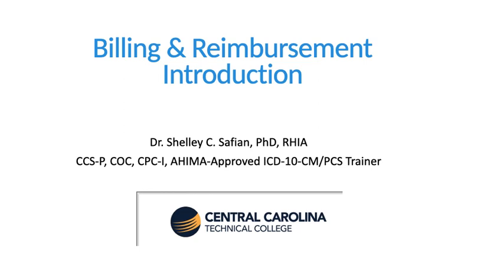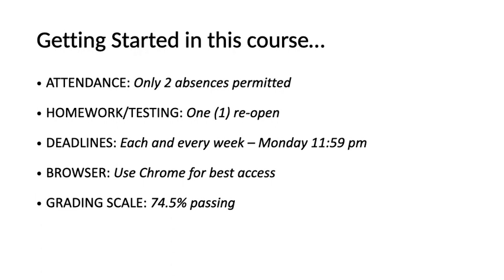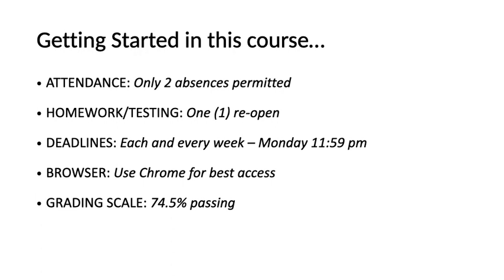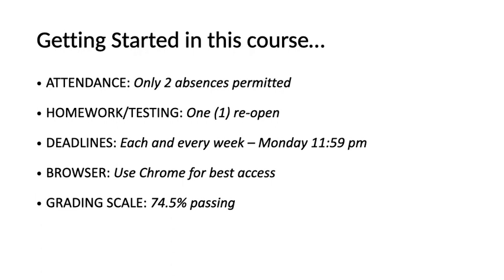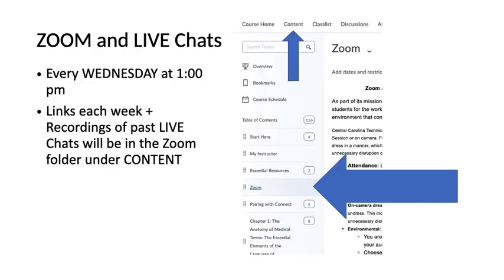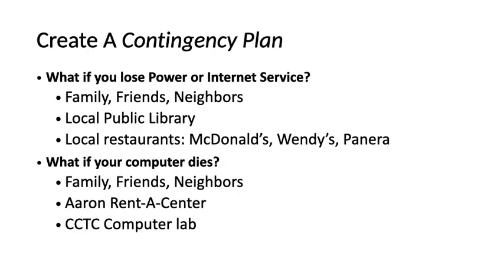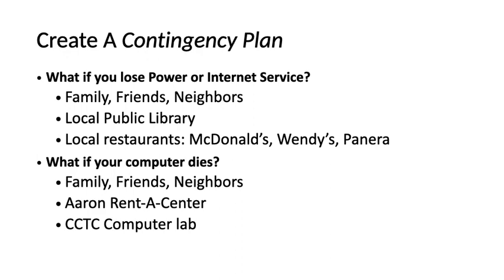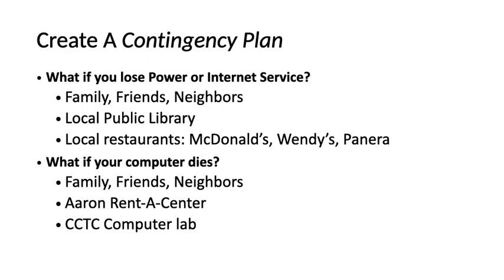Reimbursement Week 1